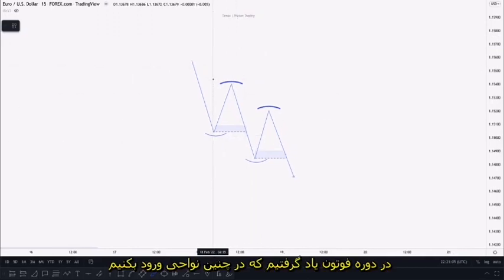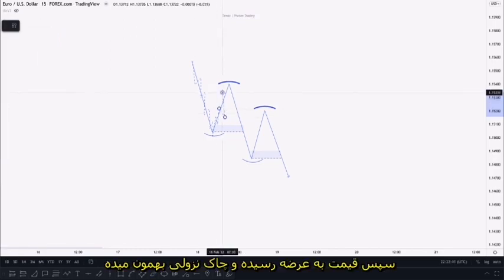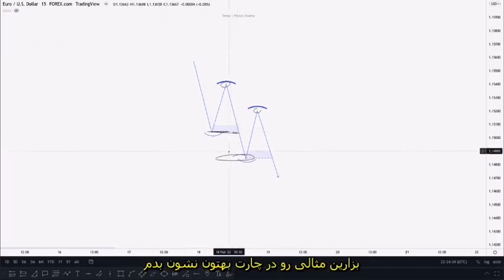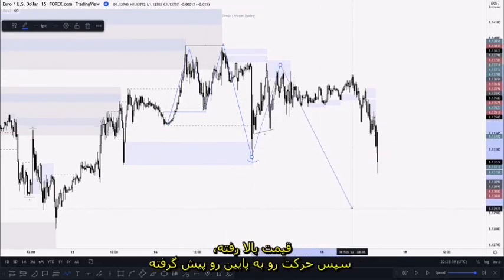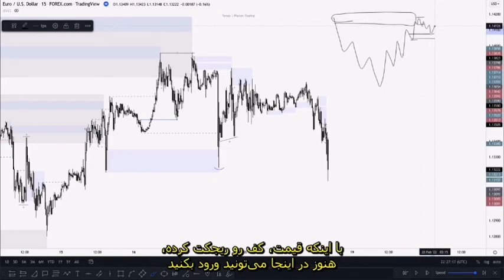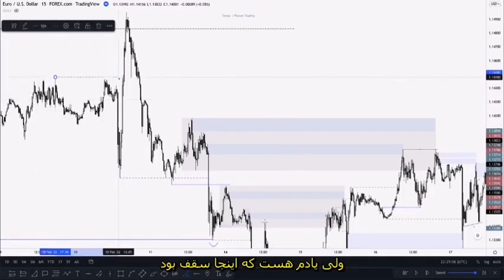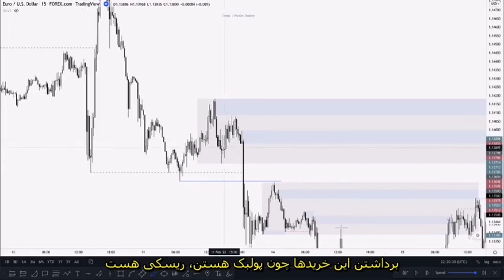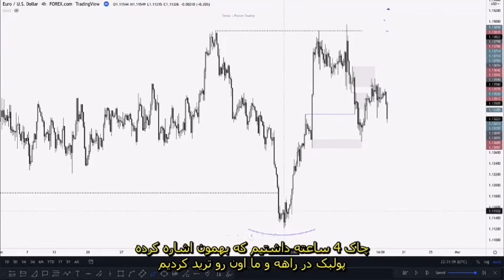Strong & Weak Legs (Tomás) فوتون (Photon) فصل ششم بخش پنجم قسمت دوم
📣 فوتون (Photon)

✔️ موضوع: Strong & Weak Legs (Tomás)
🔔 فصل ششم
📌 بخش پنجم
2️⃣ قسمت دوم